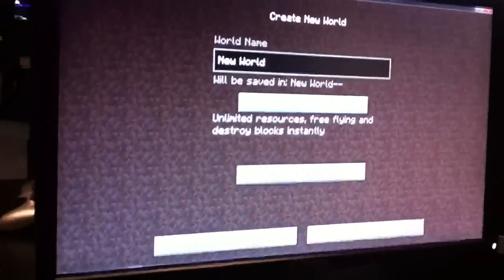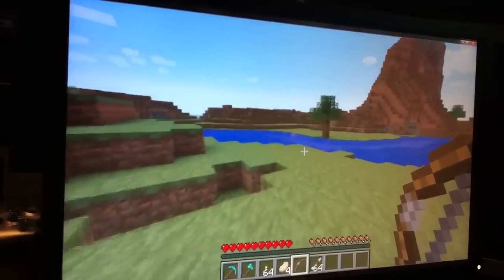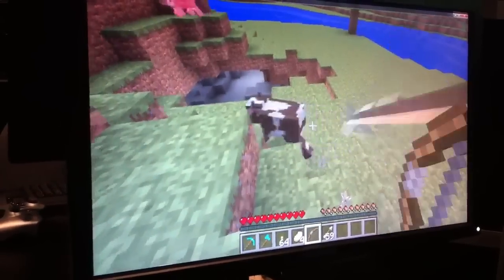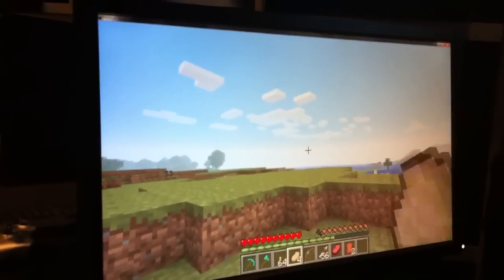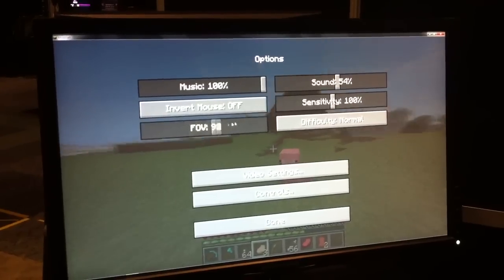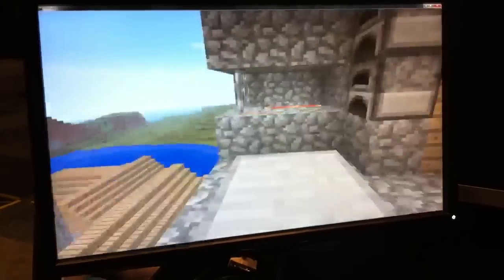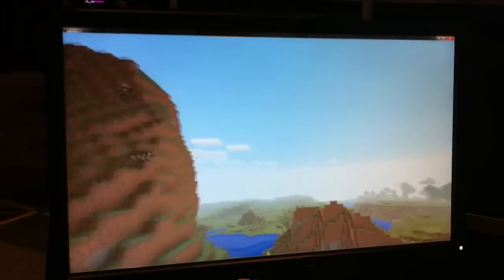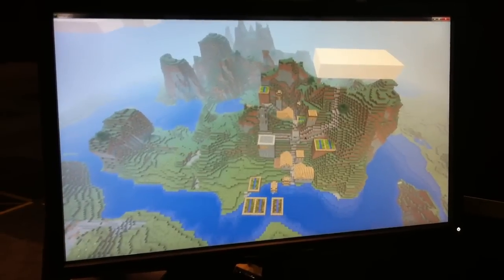PAX Minecraft Adventure Update 1.8 Preview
Check out the new Adventure Update. Notch revealed part of the new 1.8 Adventure update for Minecraft that will be released in the next couple weeks. This update includes MANY new aspects. Some of the features are: a hunger bar, skill points (to be determined what they will do), new food items, a new mob (Enderman) and a choice between entering creative or survival mode. In creative mode, you do not need to mine anything and will have access to all materials and also the ability to fly.